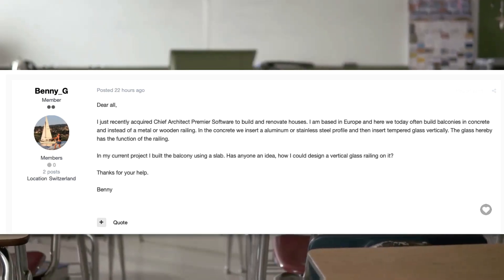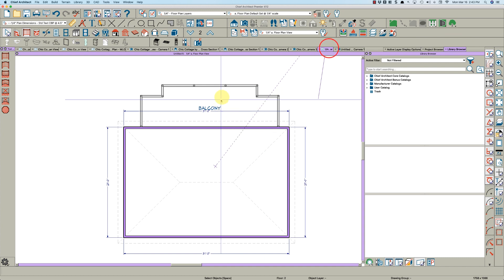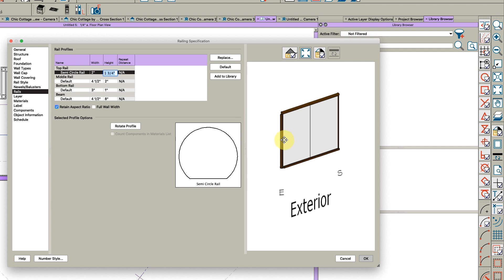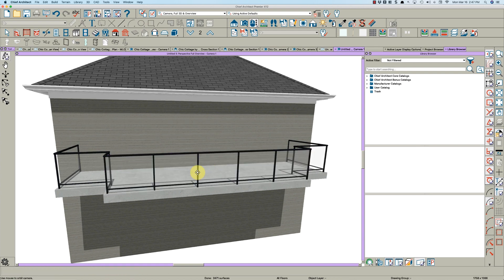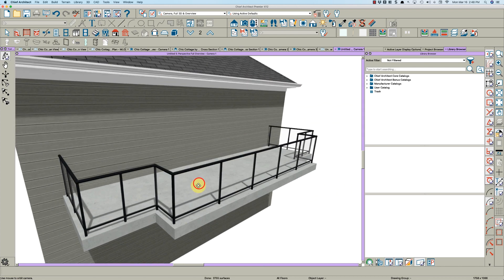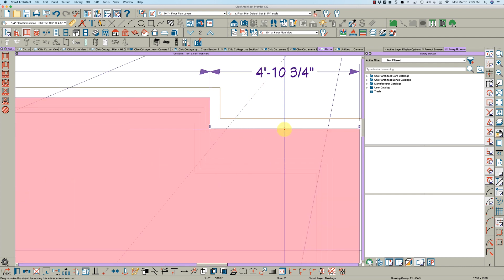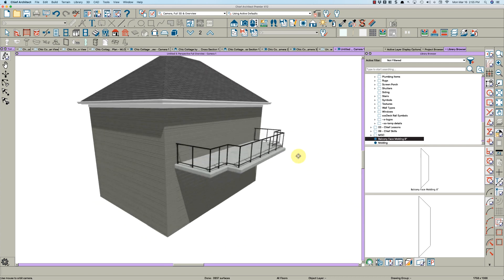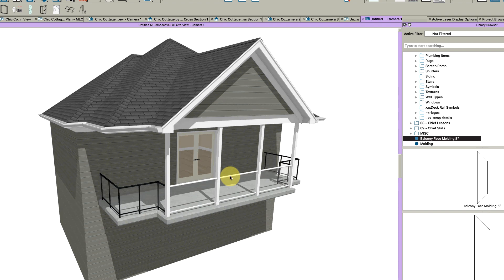How to create a Balcony with Glass Railing in Chief Architect X12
Quick video demonstrating how to use the Balcony Room Designation to create a second floor deck area with a glass railing.  A Balcony in Chief Architect is assumed to be "cantilevered"...but, you can add support columns on the floor below if you so desire.  I'll also show you how to create a glass railing wall.